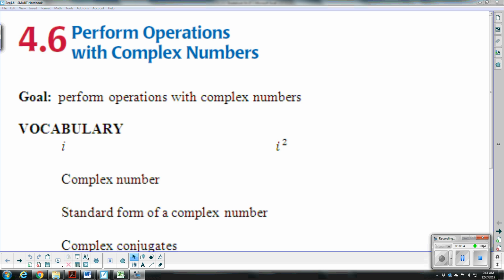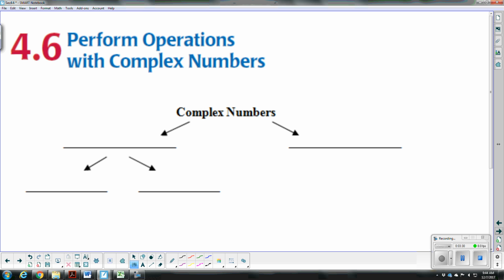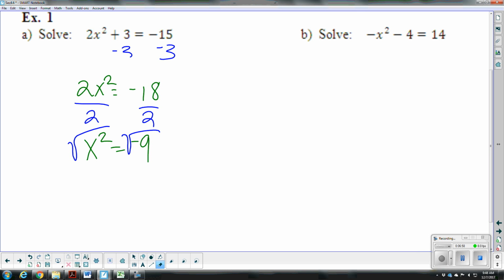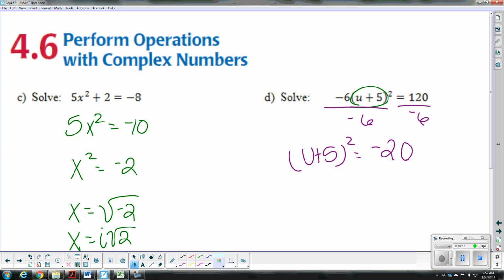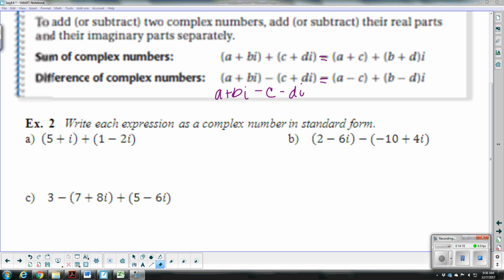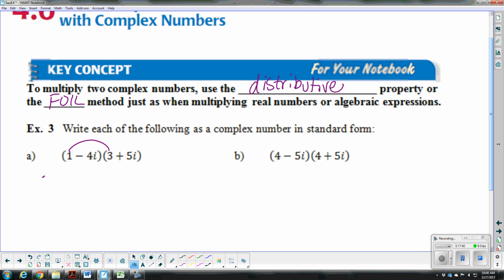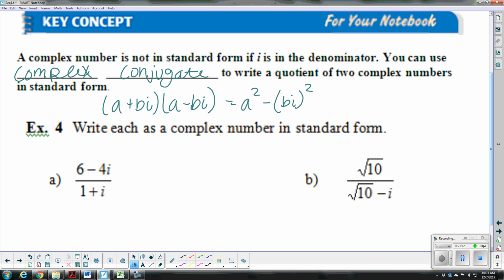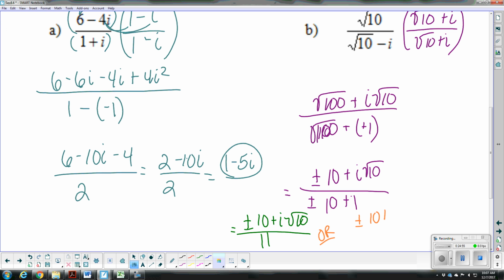Blaufuss AlgII Trig CH4 6